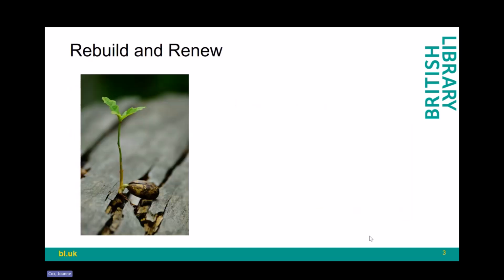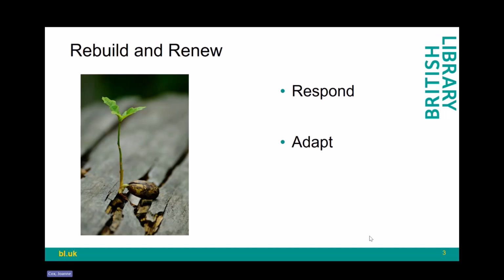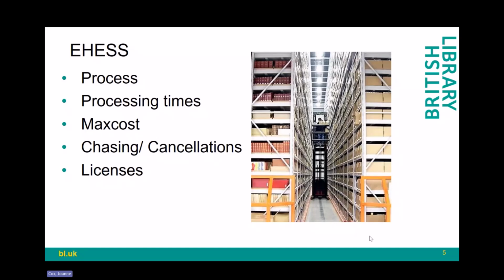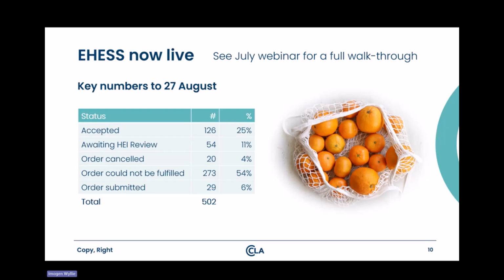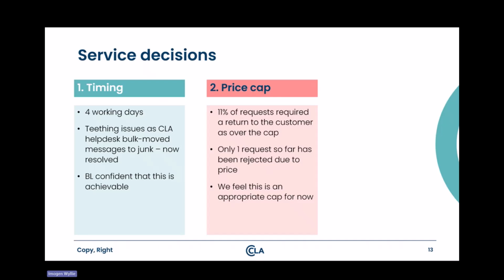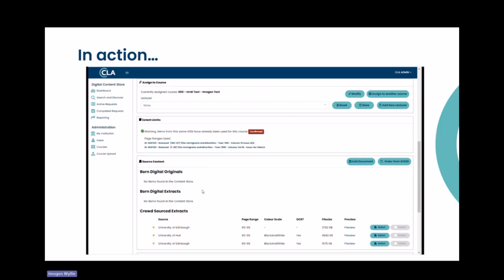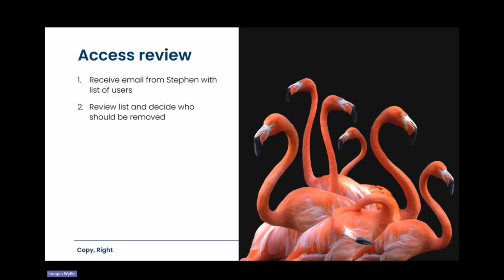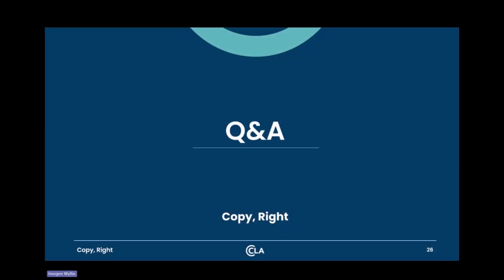DCS Webinar - August 2024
In the August DCS webinar, the session covered DCS updates, including an overview of the EHESS service to date.